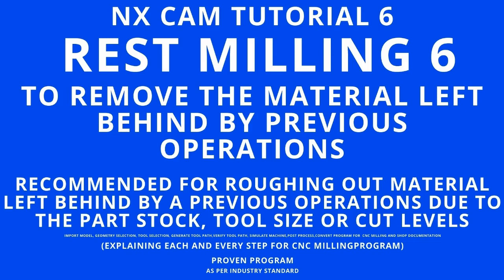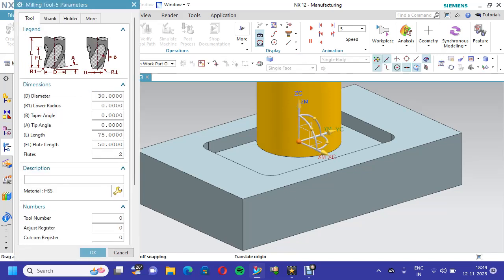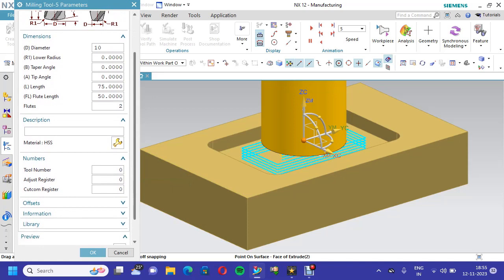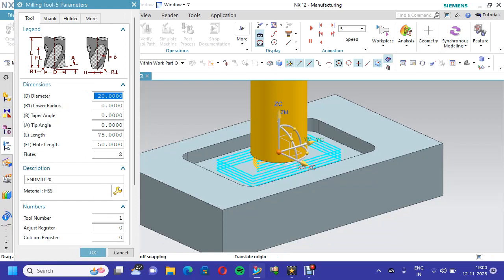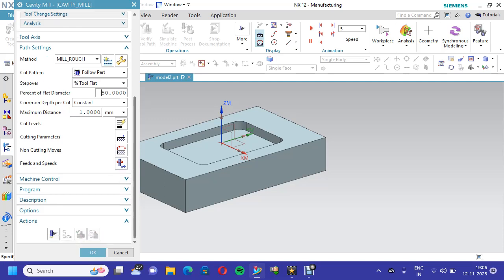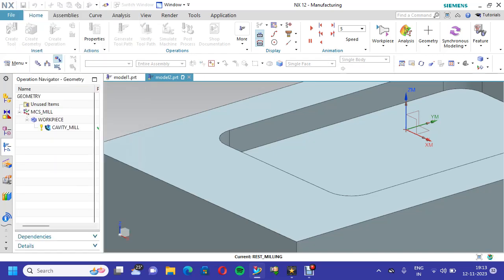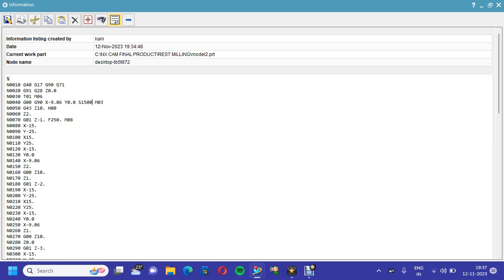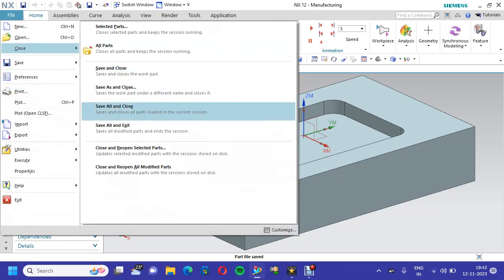NX TUTORIAL|NX CAM TUTORIAL , REST MILLING , CAVITY MILLING, 2D MACHINING | G CODES|CNC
In this video we explain NX CAM ,g code
CNC MILLING, cnc machining
G CODE GENERATION FOR CNC MILLING,
CNC PROGRAMMING , NX CAM STEP BY STEP TUTORIAL, stepbystep ,nx cam ,HOW TO START NX 12 PROGRAMMING TUTORIAL,TUTORIAL FOR BEGINNERS NX CAM TUTORIAL, CAVITY MILLING, POCKET MILLING, NX CAM BASICS,MILLING 2D MACHINING, NX CAD CAM, ROUGHING OPERATION, SEMI FINISHING,MANUFACTURING,CUTTING PARAMTERS, SIEMENS NX CAM, CAVITY MILL , NX CAM, CUTTING PARAMETERS,In this video we explain ROUGHING, SEMI FINISHING AND FINISHING MACHINING